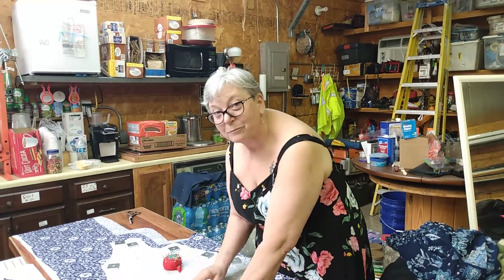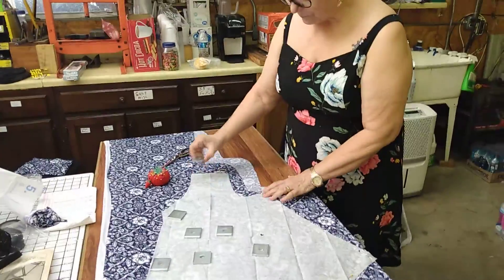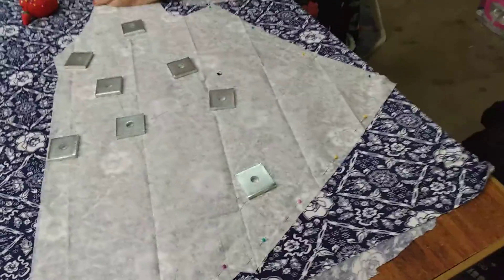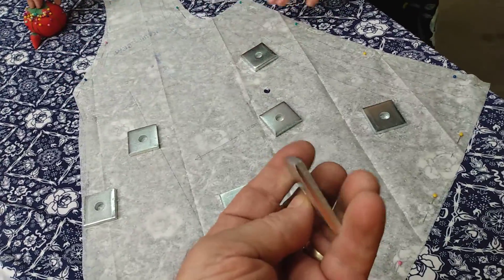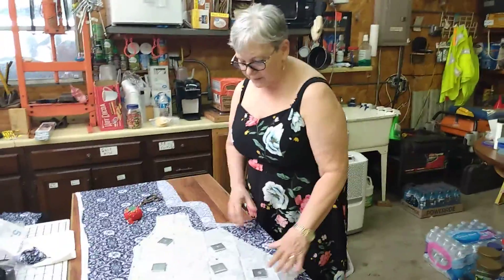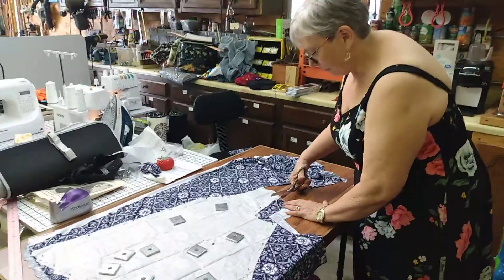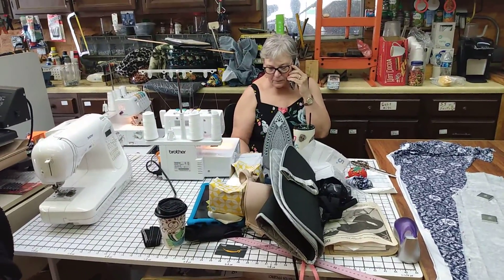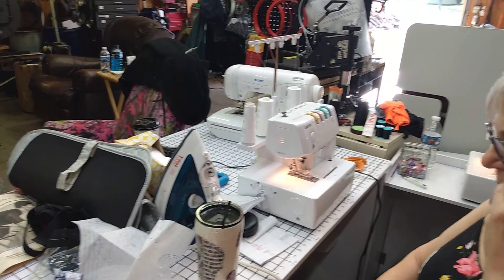Brother Cover stitch, Fabric weights